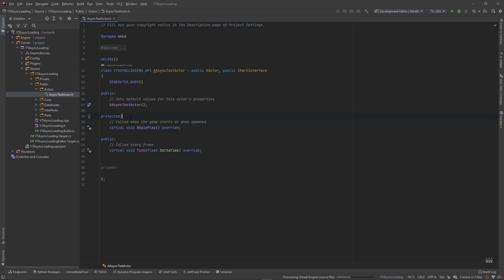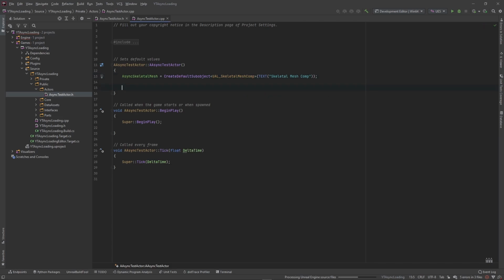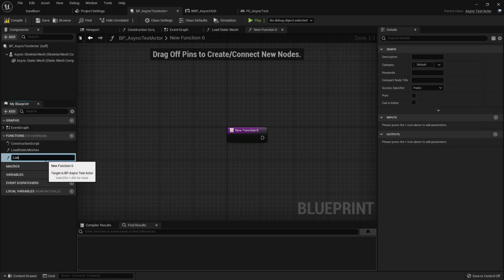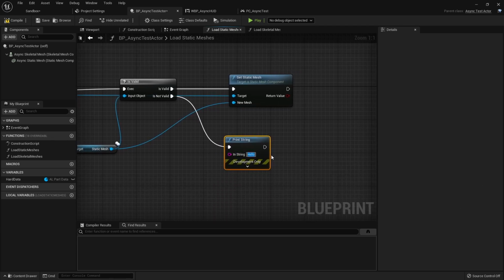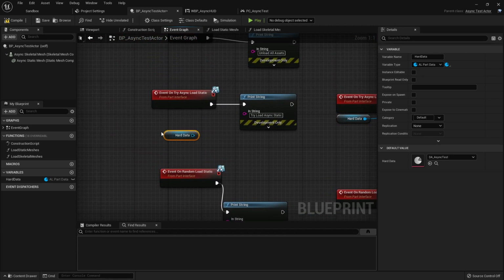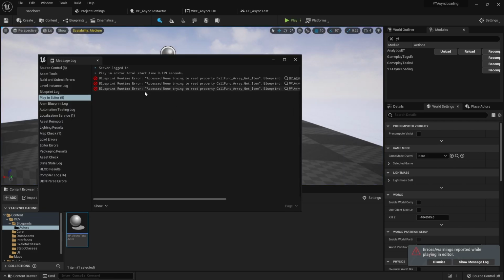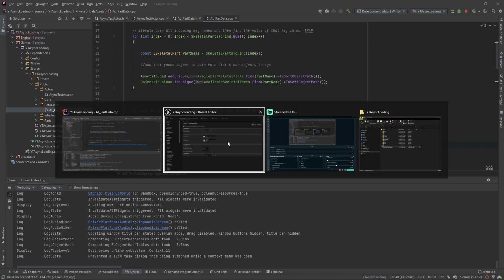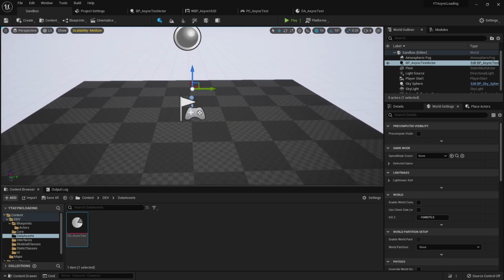Loading Data Asynchronously On Our Actor Class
What IS GOOD DEV GODS! In this video we add the necessary components to our actor class and we plug in all the code to start loading data asynchronously! We are almost done! Excuse my slurring guys this new Invisalign tray is really moving my teeth a lot. In a lot of pain. Apologies for slurring.